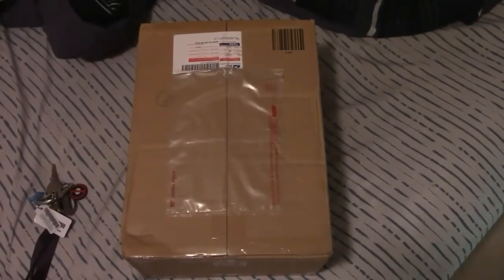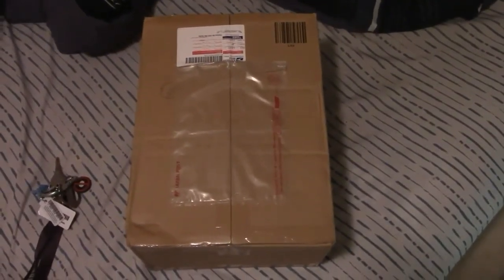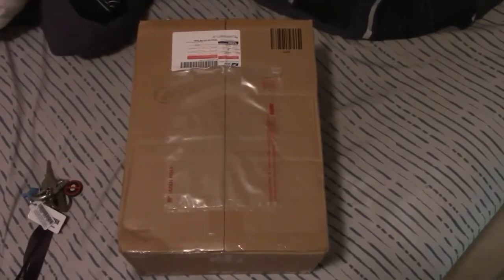Toreba unboxing number 5